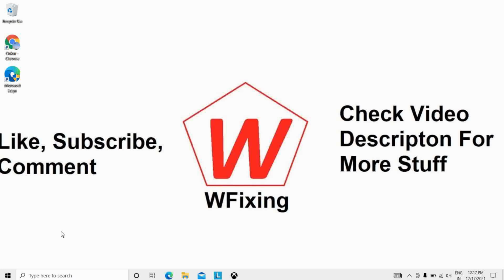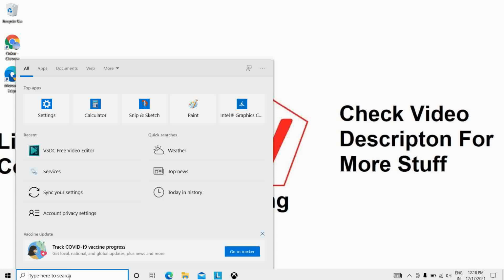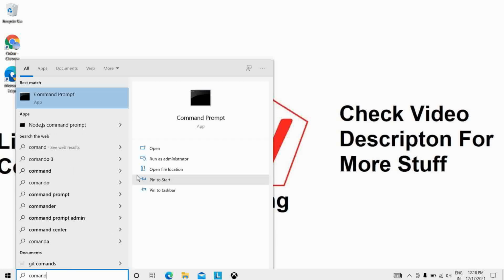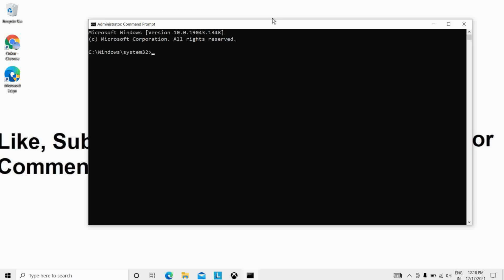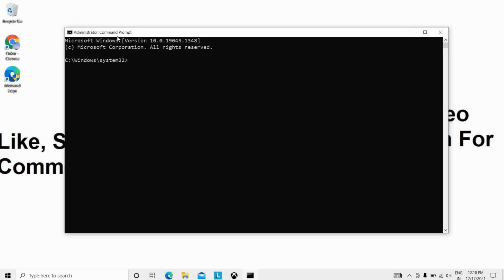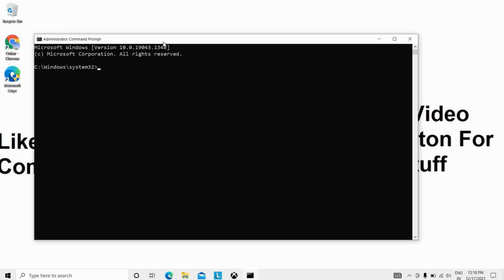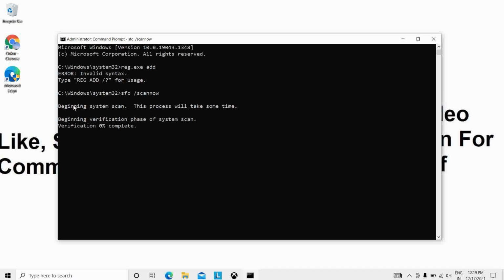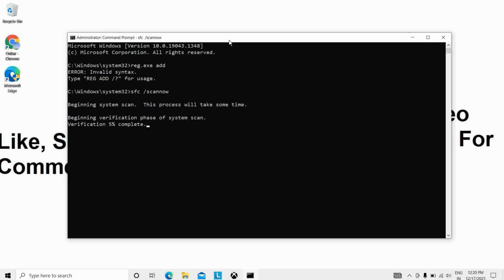You can’t play DVD movies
You can’t play DVD movies, can't play dvd on windows 10, can dvd player play blu ray, how can i play dvd on my laptop, can't play dvd on windows 10